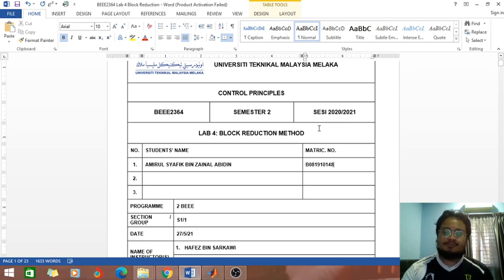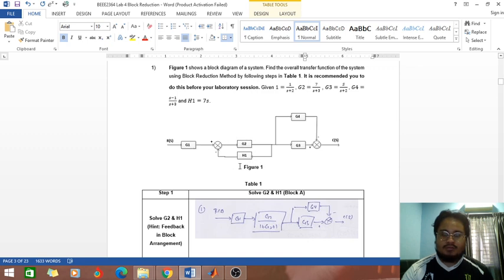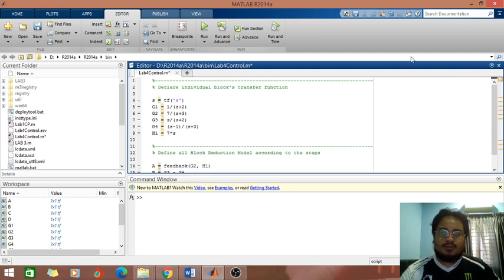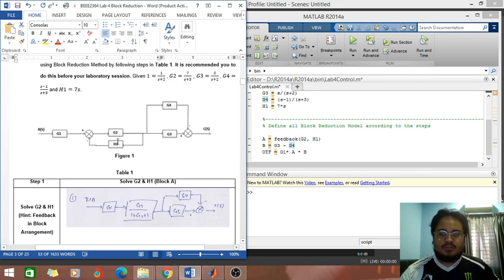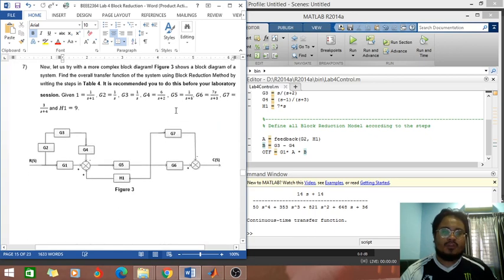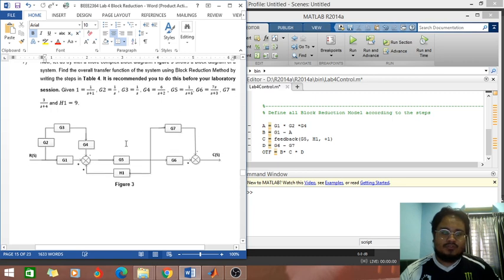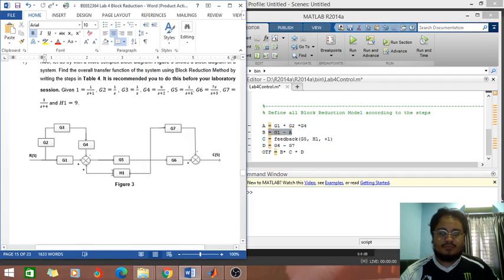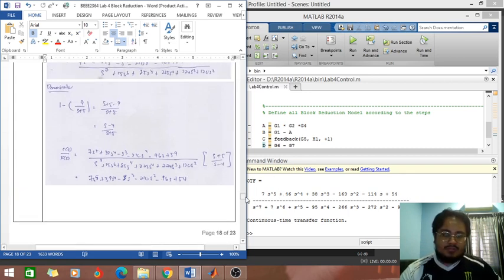Lab 4 Control